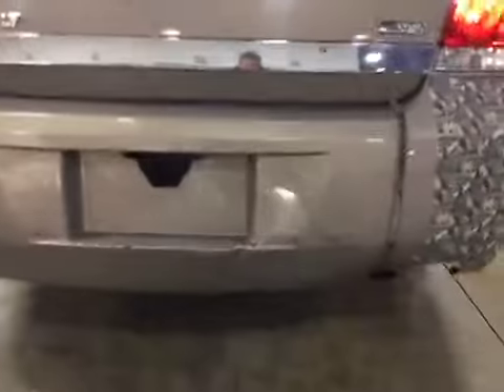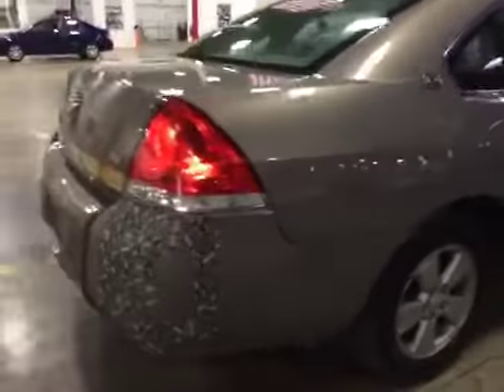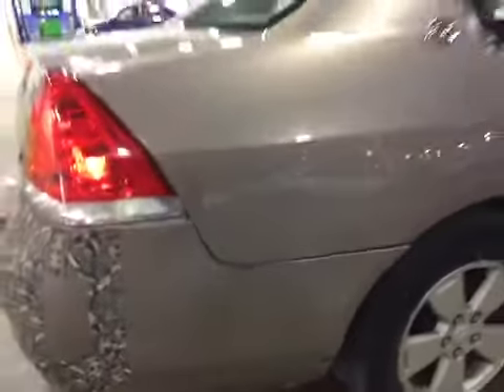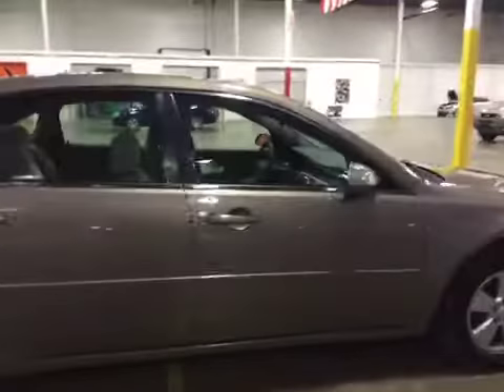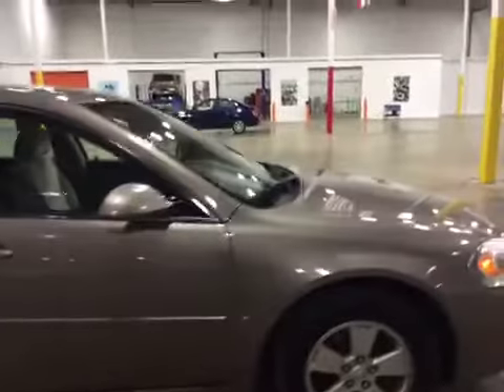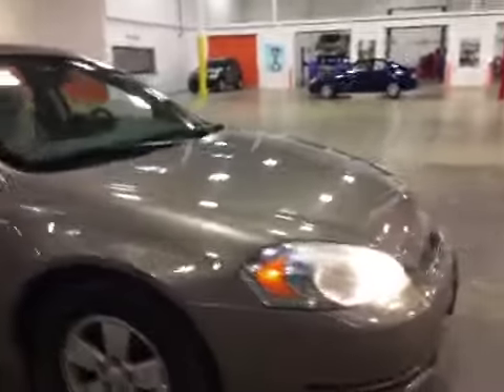BMAK Auctions Chevrolet 2007 Impala LT